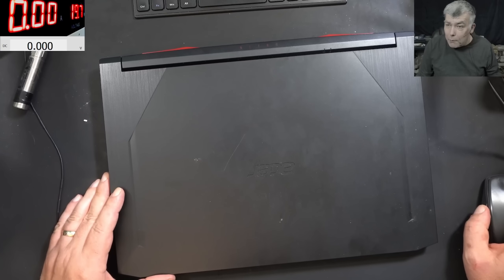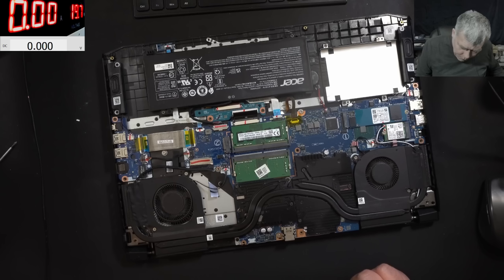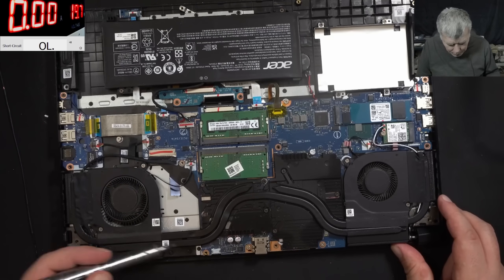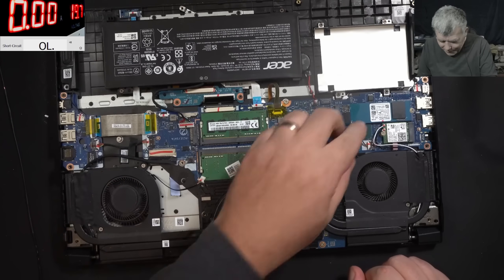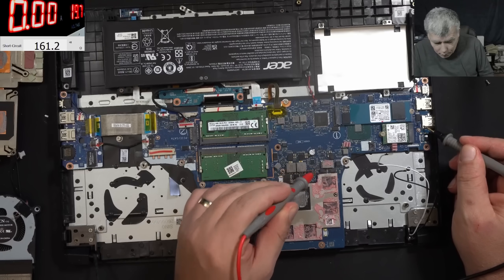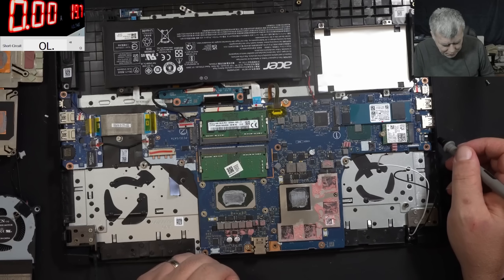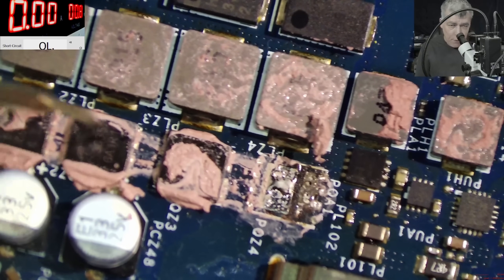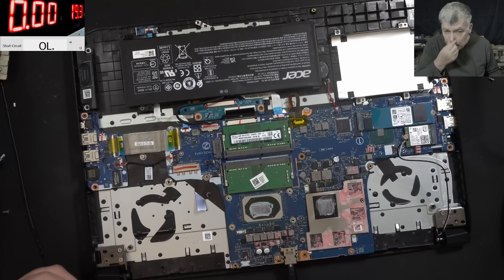Acer Nitro 5 no power - Shorted cpu mosfet, do you belive in miracles?